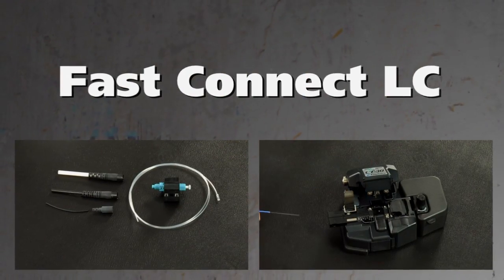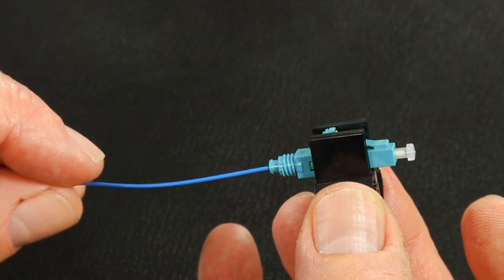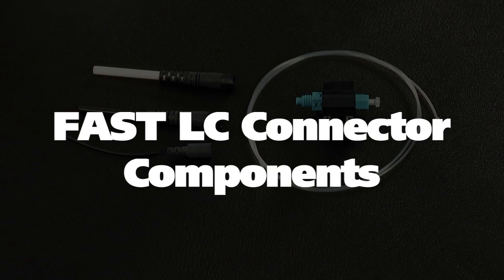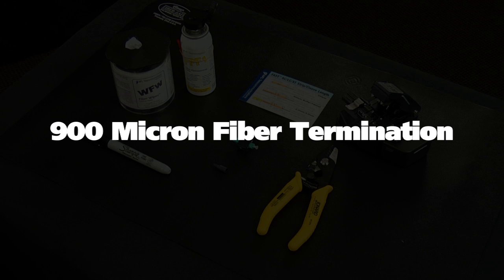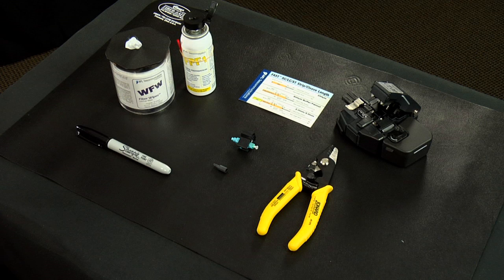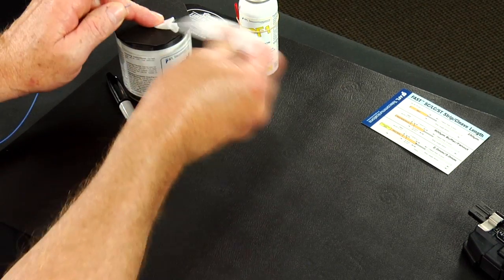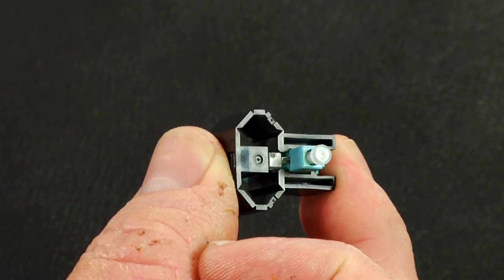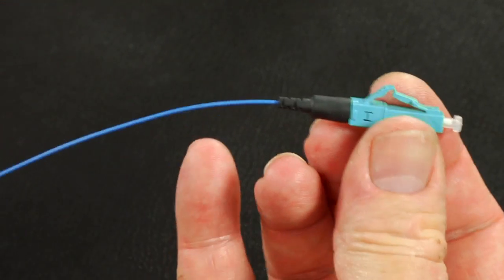FAST Connector LC 900µm Installation